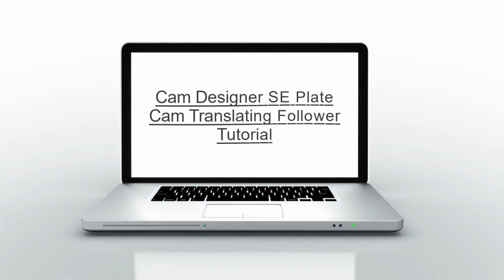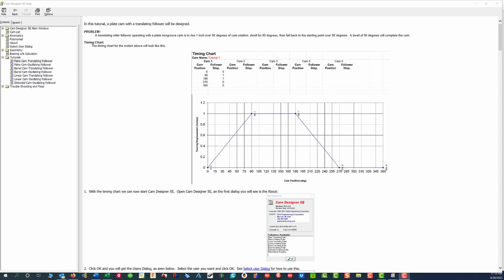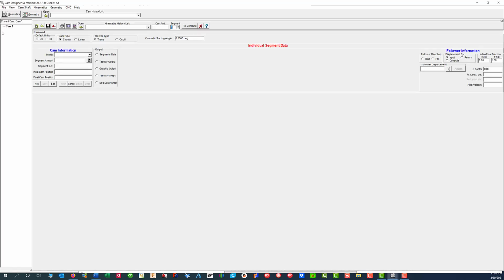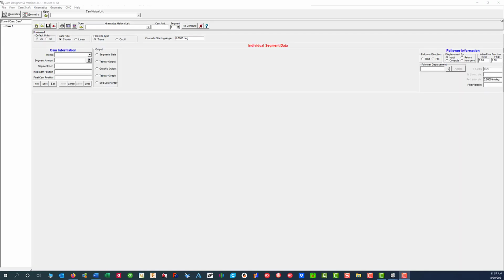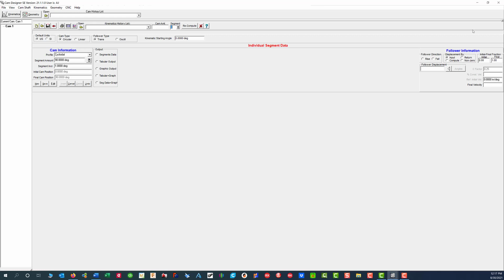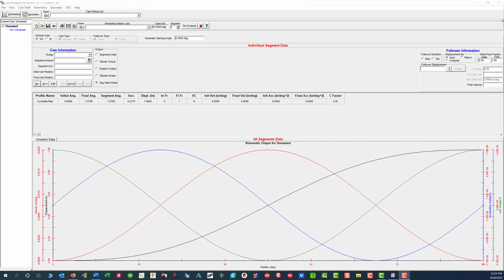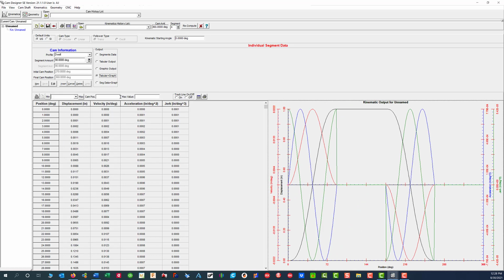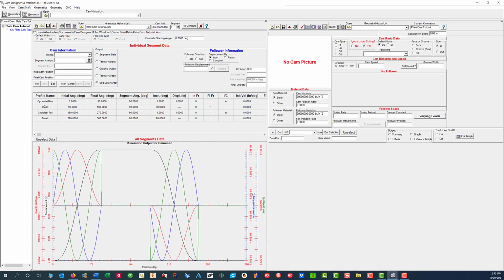Plate Cam Translating Follower Tutorial Kinematics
Learn how to design a plate cam with a translating follower with Cam Designer SE